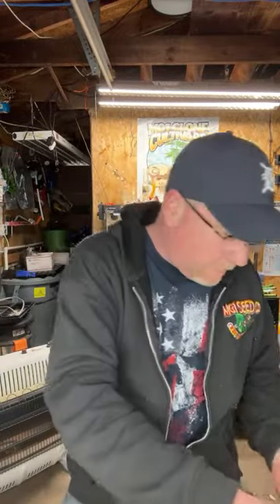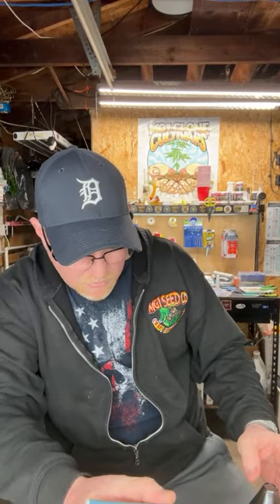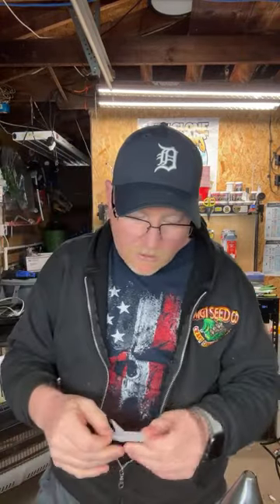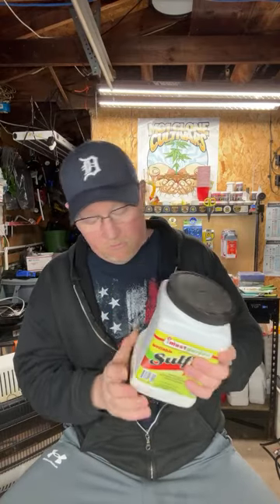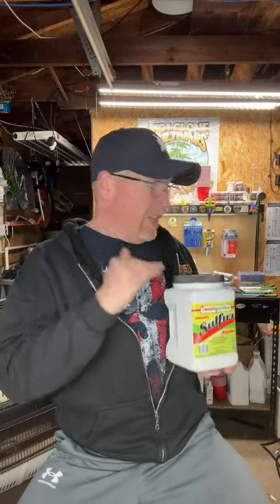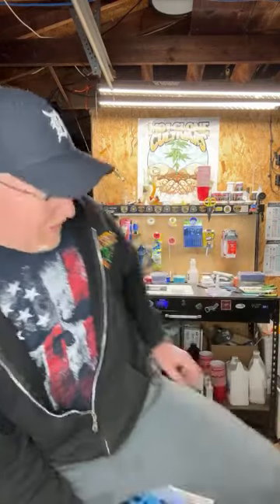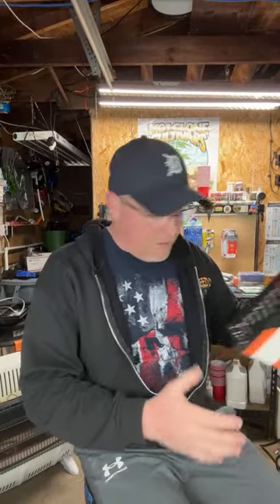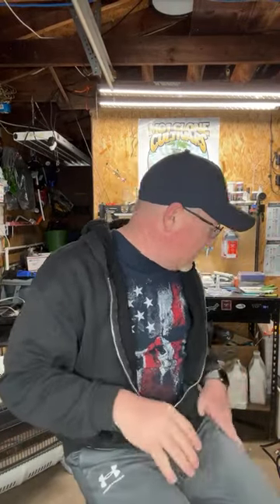Medgrower1 is live!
Today we talk IPM! What do you use and how often?

mg1brands.com  and sign up for newsletter